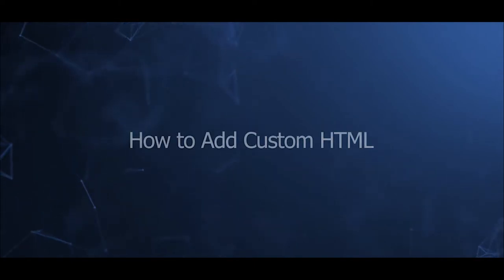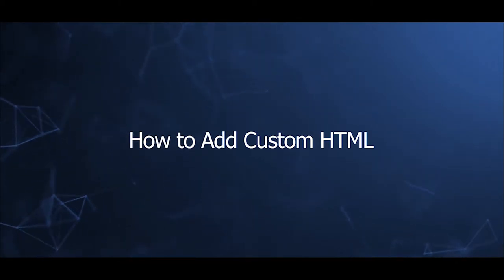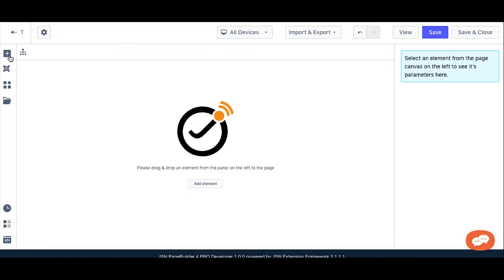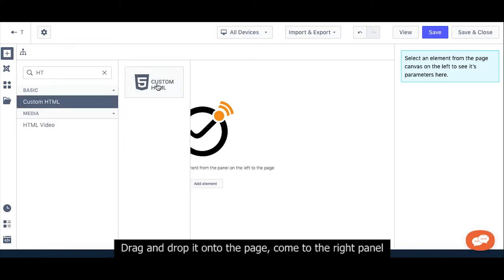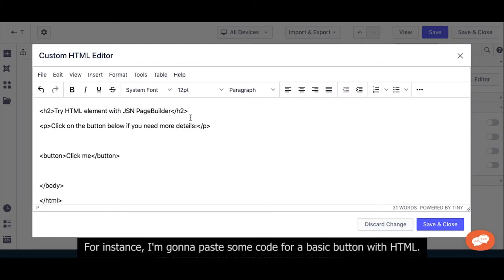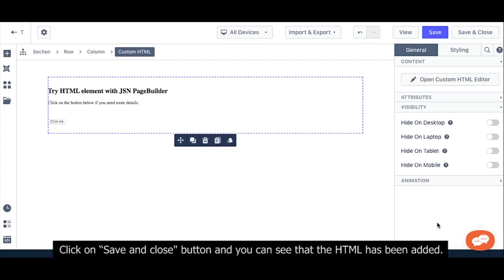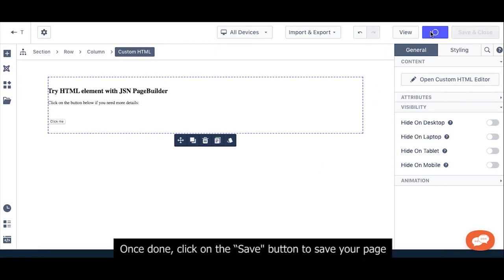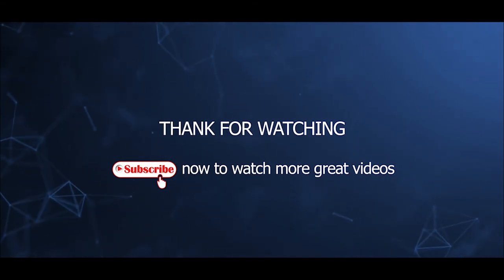How to Add Custom HTML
In this video, you will learn how to:
- Use the Custom HTML/ Liquid element to write or insert the code into JSN PageBuilder 4